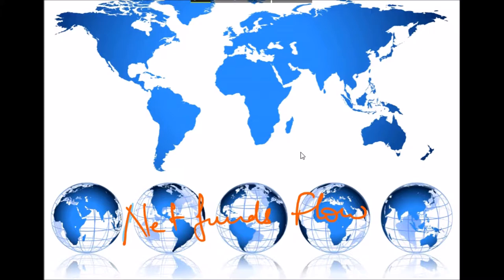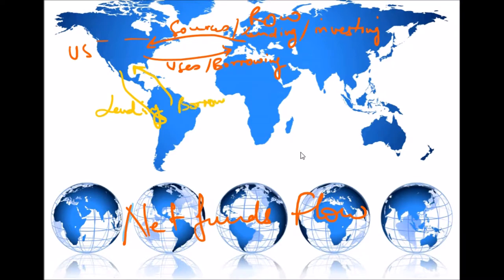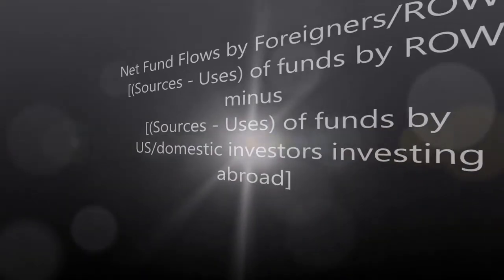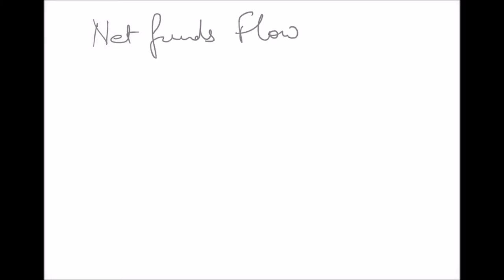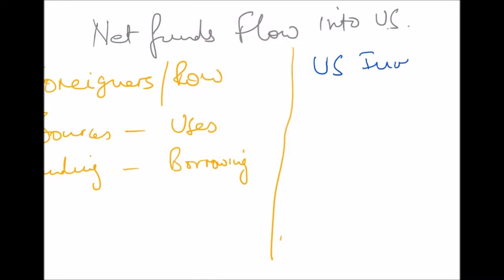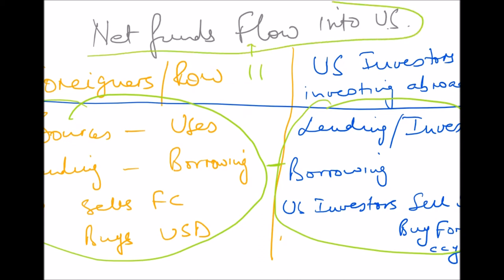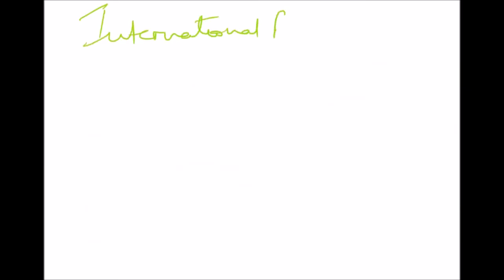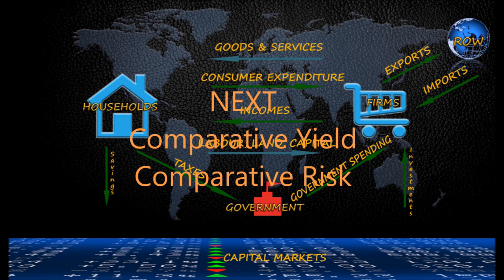Section Intro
Introduction to foreign funds